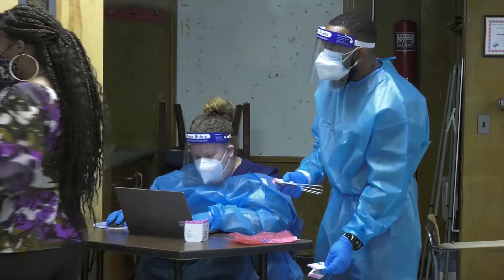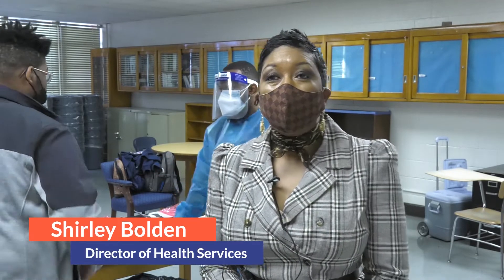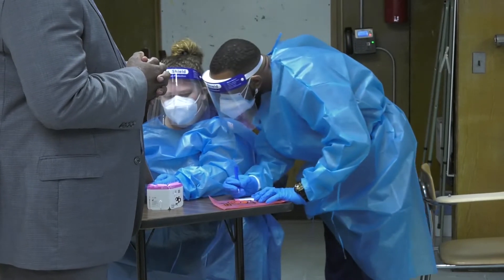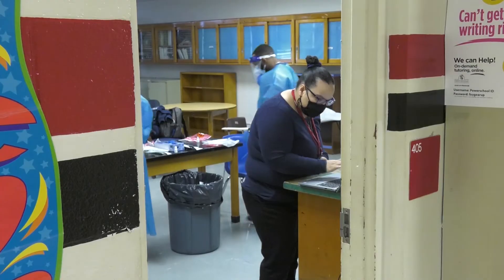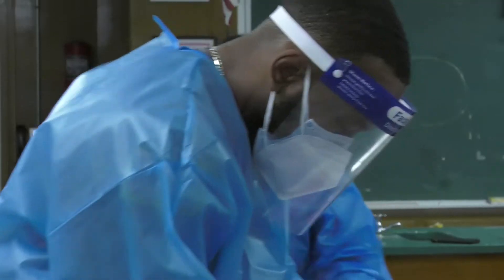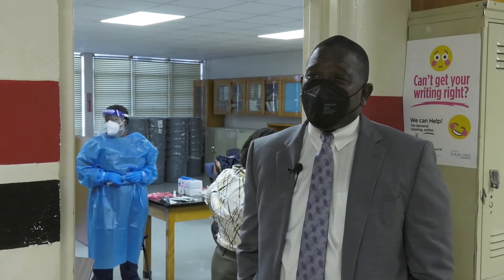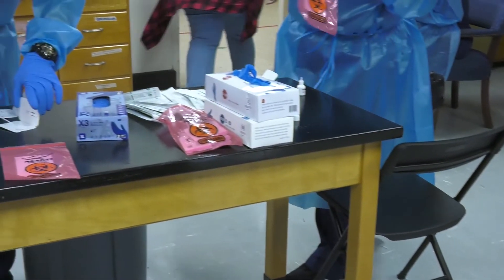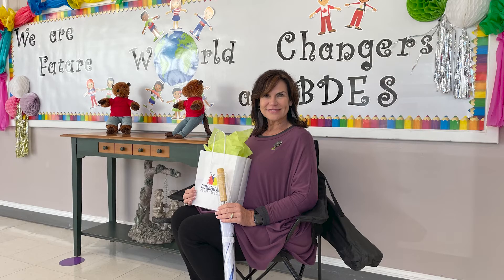Superintendent's Focus | January 2022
Shirley Bolden CCS' Health Services Director breaks down the steps to easily get tested for COVID-19 and we have special appreciation for the Board of Education.